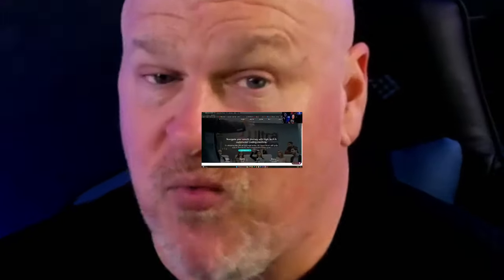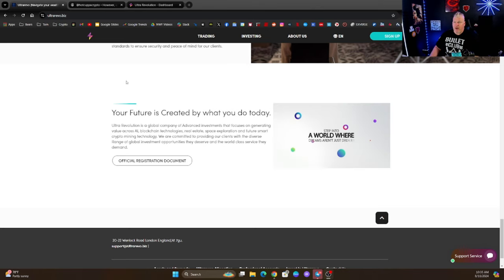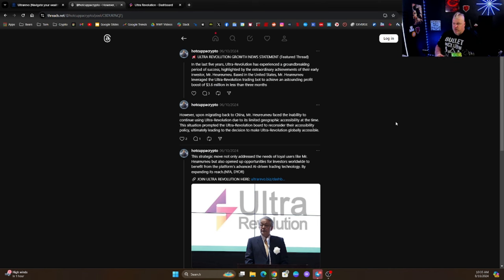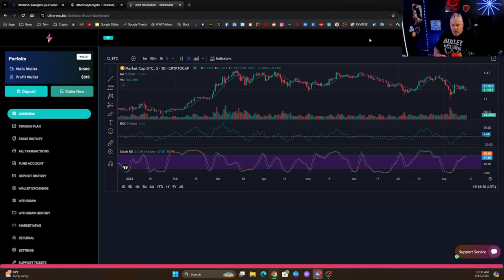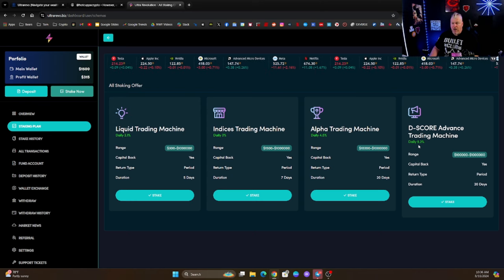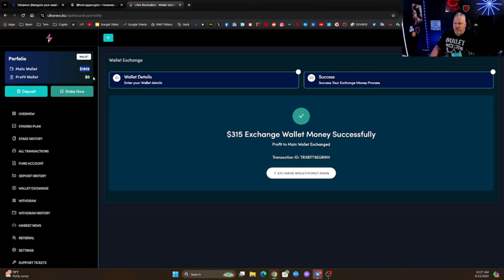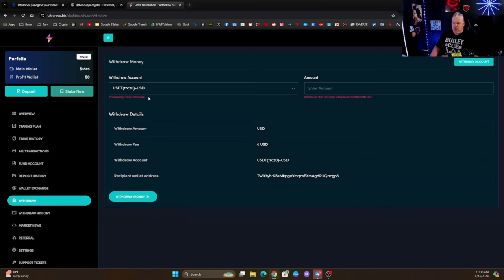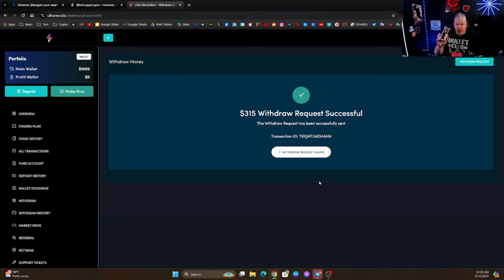Ultra Revolution IS the NEXT REVOLUTION in CRYPTO!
CRYPTO WALLETS
🪙 ERC-20 Wallet: 0xD507c4eEf733dfC3AB7A145b0367a867a6C45e0C
🪙 BTC Wallet: bc1qsu5c76jkw08a0eqkfkzgcfya99vle3kxe93a3u
🪙 Solana Wallet: FKQssfYgC2qrENwG2cyJyqH7hEYxFWH149zFrGx5Tuj8
🪙 Terra Luna Wallet: terra1ecl4l7yp5cqzgl0hdrlxp8lwjrr6epdv43scsc